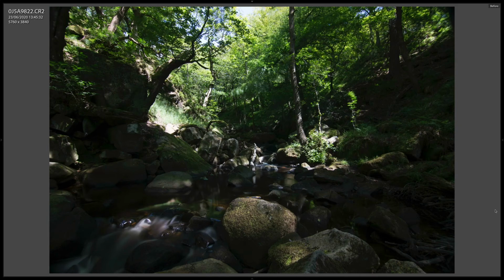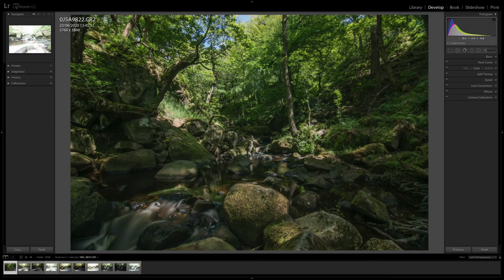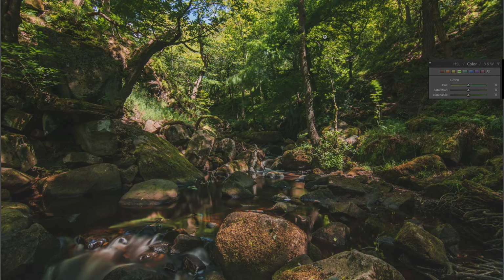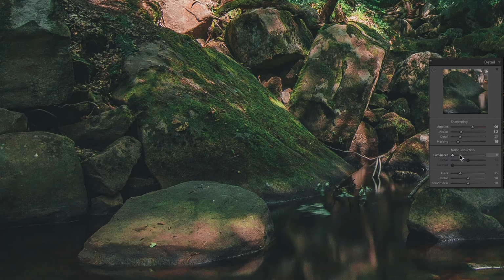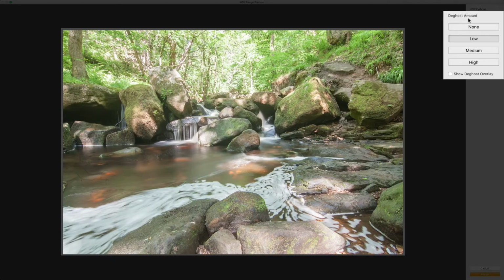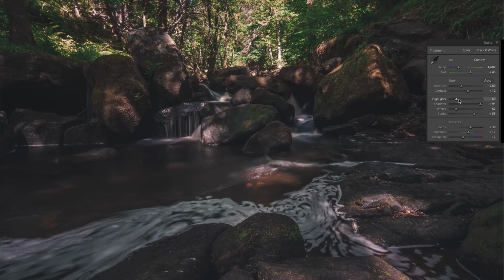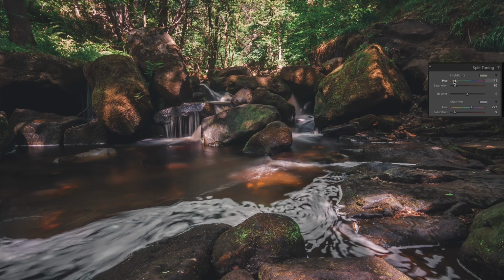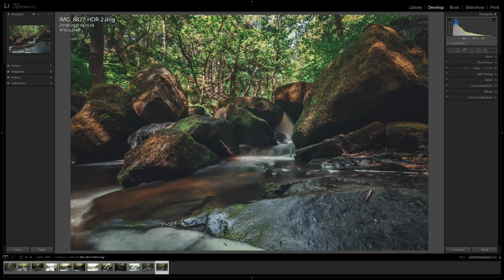Long Exposure Photography Edits Using Adobe Lightroom CC | Errol Rebello Photography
After an amazing trip at Peak District, as promised, in this video I will be teaching you on how to edit long exposure photos and also, under exposed photos using Adobe Lightroom CC.

🙏Thank you very much!

Thanking you in advance for supporting the channel and me!

--CAMERA--
Canon 5D MK3

--LENSES--
Canon EF 70-200mm f/2.8 IS III USM
Canon EF 100mm f/2.8 USM
Canon 85mm f/1.8 USM
Sigma 50mm f/1.4 DG HSM
Tokina 11-16mm f/2.8
Tamron 24-70mm F/2.8 G2 VC USD

--TRIPOD--
Manfrotto Tripod 055XPROB

--MICROPHONE--
RODE SmartLav+ Mic

--FLASH--
Yongnuo YN568EX
Godox Xpro-C E-TTL 2.4G II Wireless Trigger
Yongnuo RF603 Wireless Trigger
Yongnuo YN622C II 2.4 Wireless E-TTL Flash Trigger